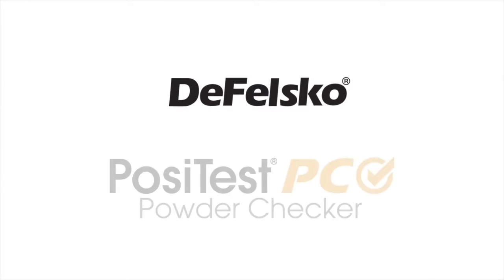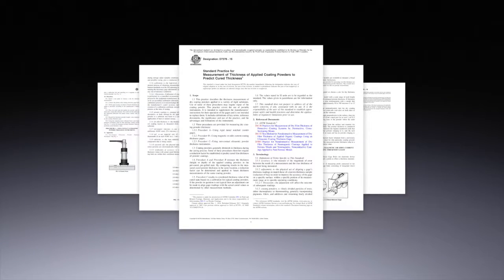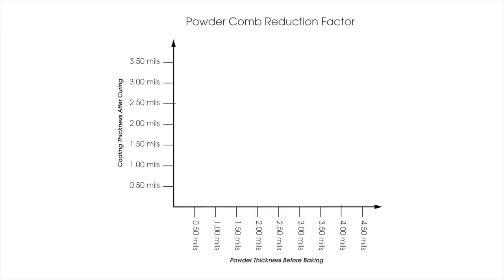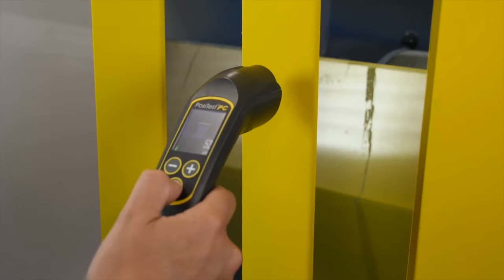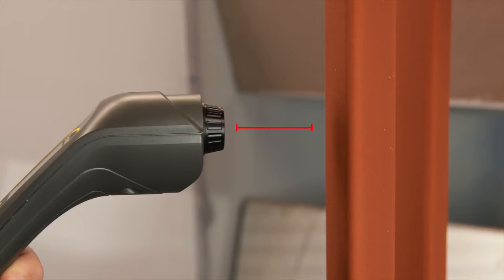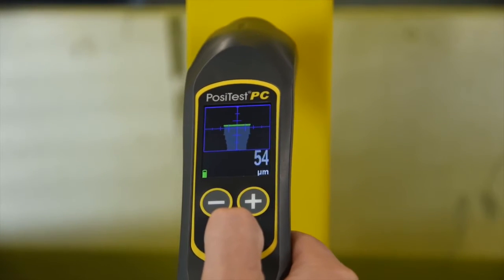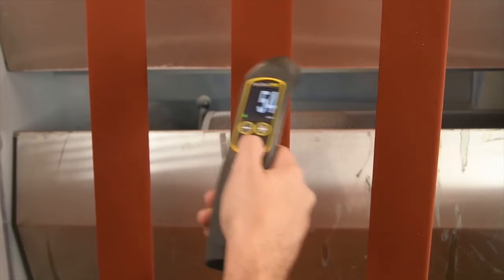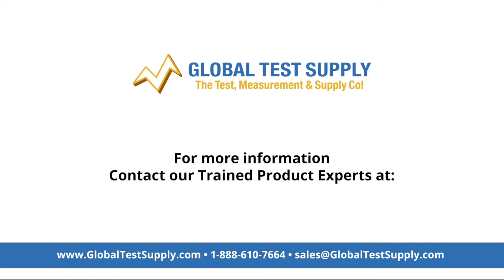PosiTest PC: Measuring Uncured Powder Coating Thickness